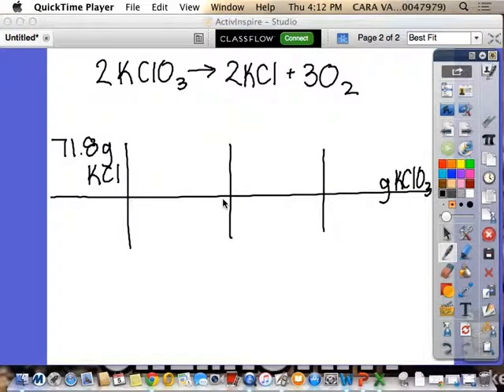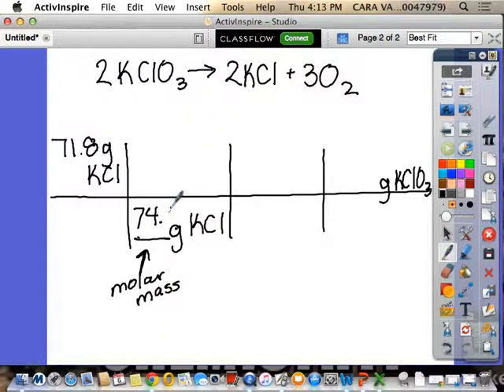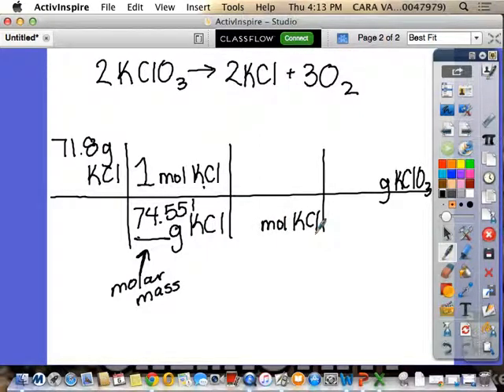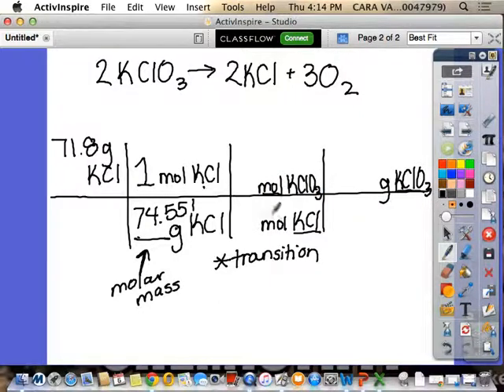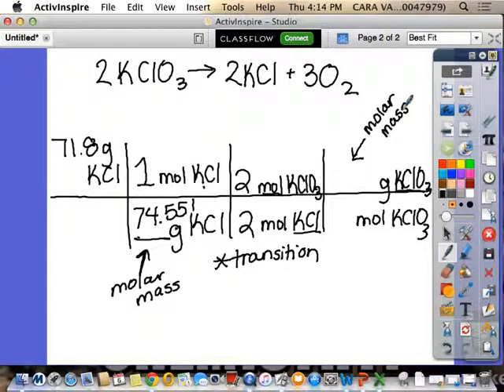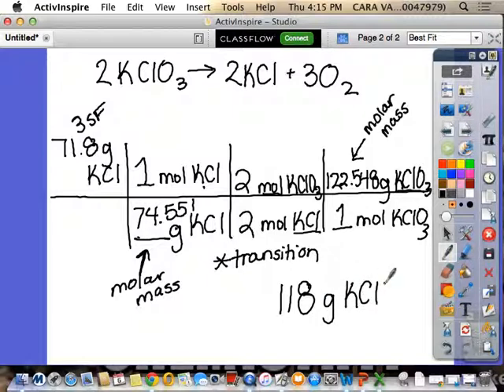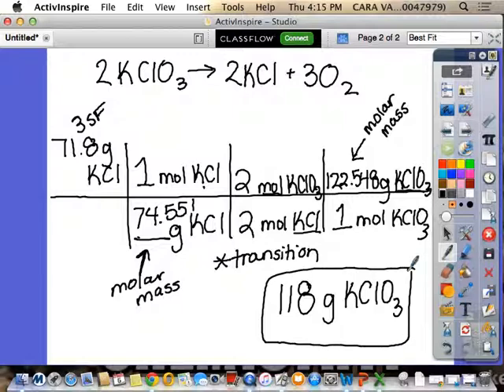Mass to Mass Tutorial #2